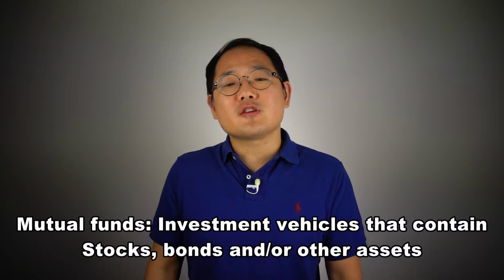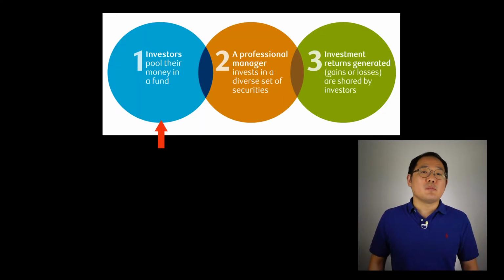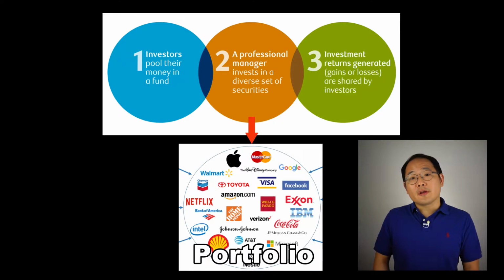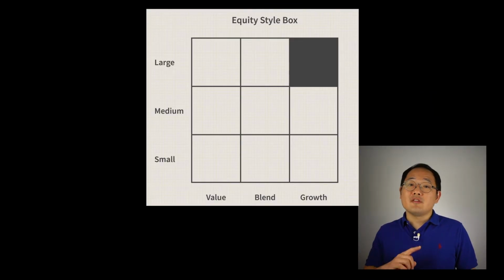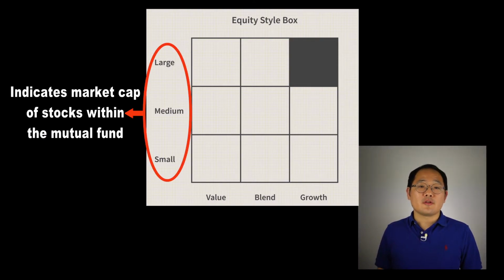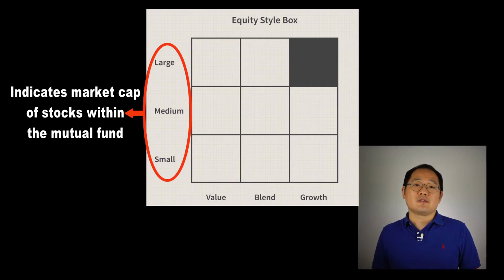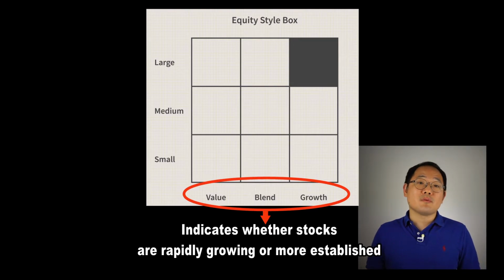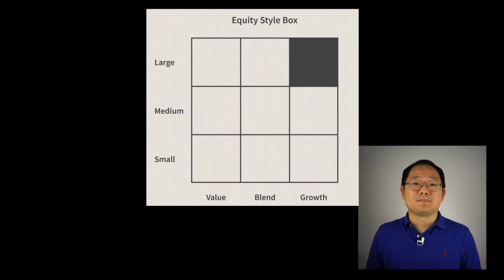Investing for dummies. Part 4. What are mutual funds?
Mutual funds provide diversification for investors because they contain many stocks, bonds and/or other assets. Mutual funds are critical to understand for new investors because they provide a convenient way to invest in many companies and securities. In today's "investing for dummies" episode, I explain the basics of mutual funds that you need to know!

Interested in starting your own youtube channel?
Here is a list of my gear:
Back light
Editing software (Edius 9 pro)
Are you a physician and completely clueless about personal finance?
Consider starting these two books:
1. The White Coat Investor
2. The Physician Philosopher's Guide to Personal Finance